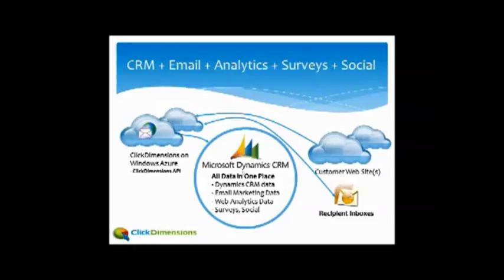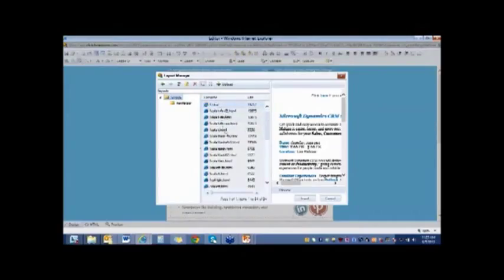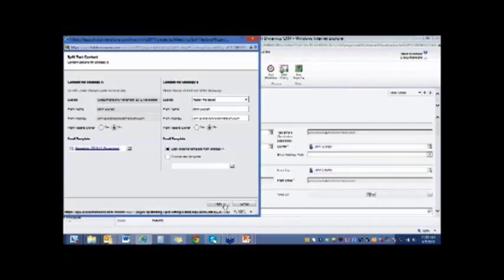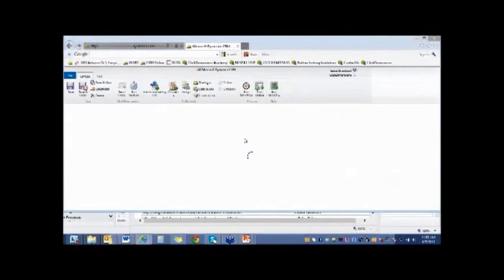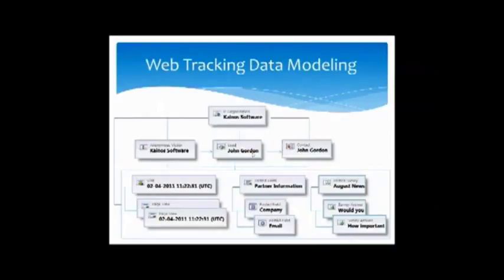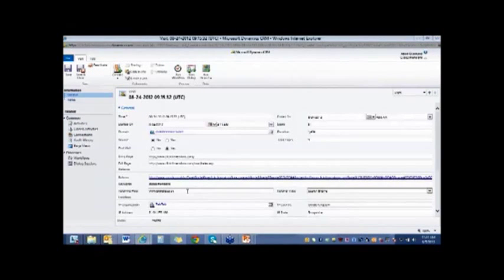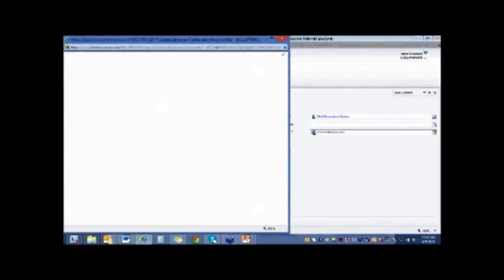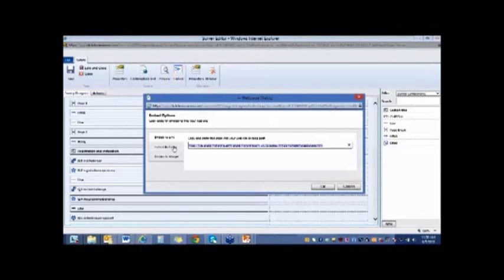Click Dimensions Demo